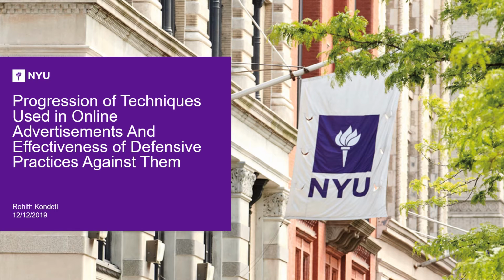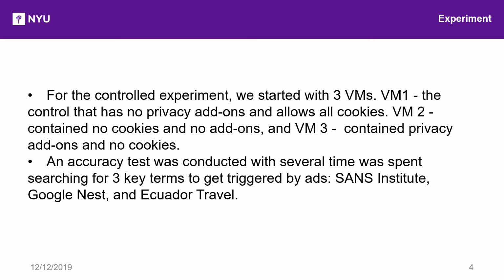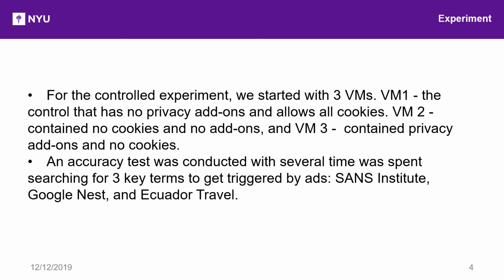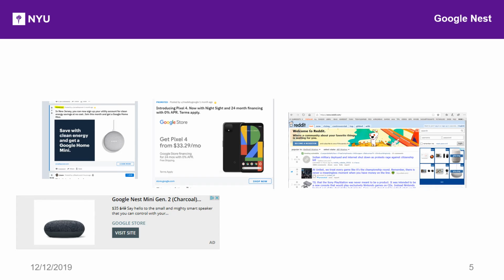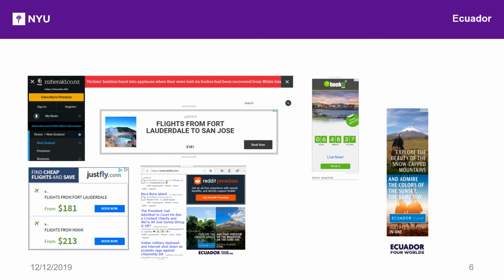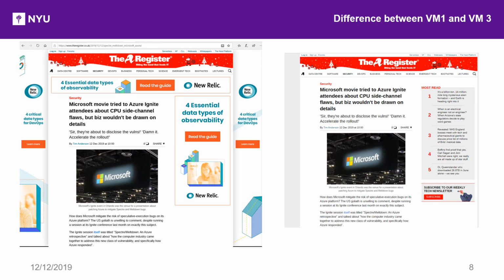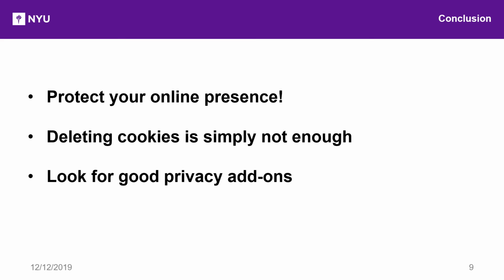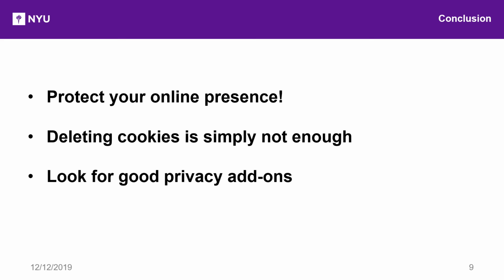ISP Research Paper rk1580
Progression of Techniques Used in Online Advertisements And Effectiveness of Defensive Practices Against Them